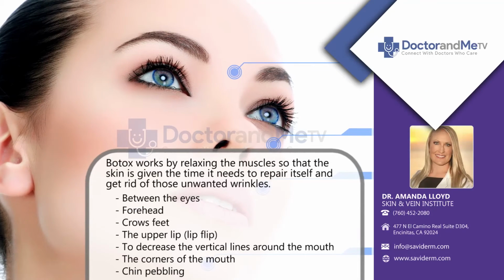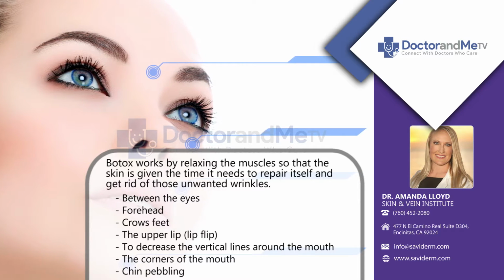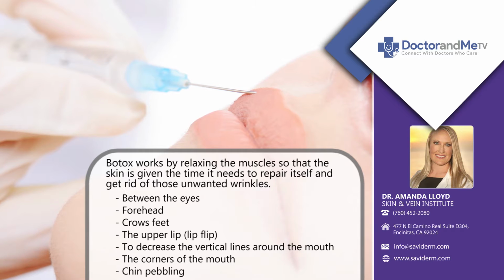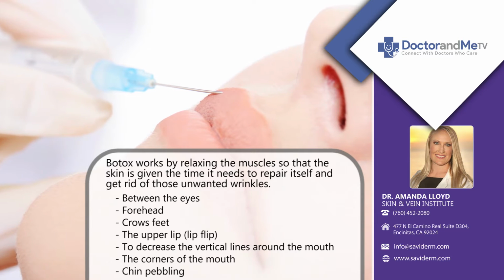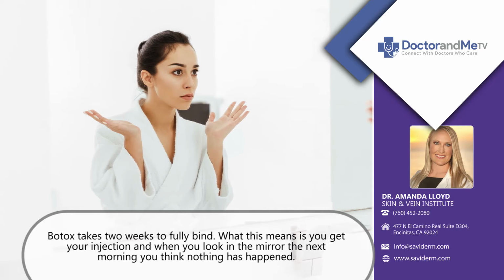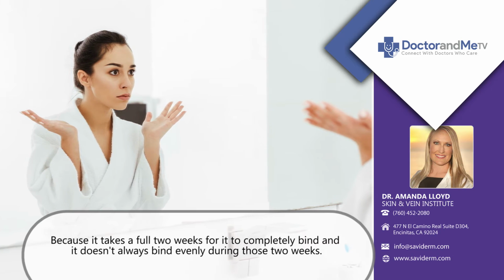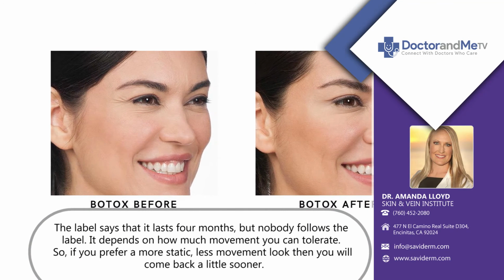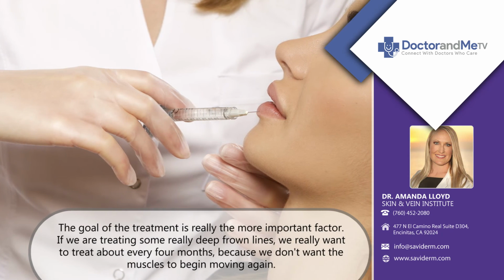Botox Treatment explained by Dr. Amanda Lloyd.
Dr. Amanda Lloyd from Skin & Vein Institute Encinitas, CA says Botox treatment is one of her favorite things because it does a great job.

Why Botox is so great?
It helps to open up the face and make you look youthful, less tired and ready to take on the world.

Fix your appointment today to discuss more regarding the Botox treatment and other treatments available at Skin & Vein Institute.
WELCOME TO VIDEO 360
Are you looking to get a video created to launch a new product? or to promote seasonal offers? or simply to market your business? Don't miss out on getting powerful videos done for whatever your need may be!